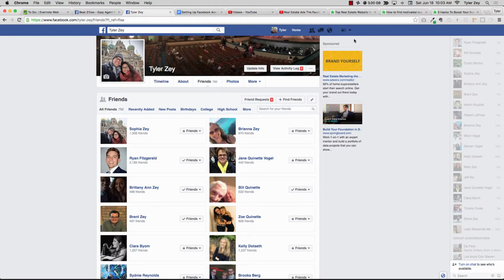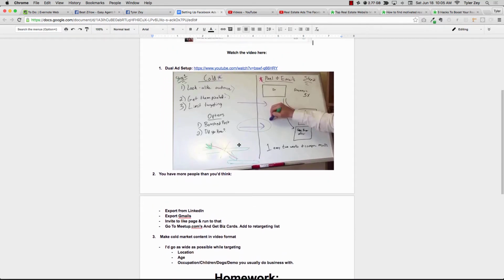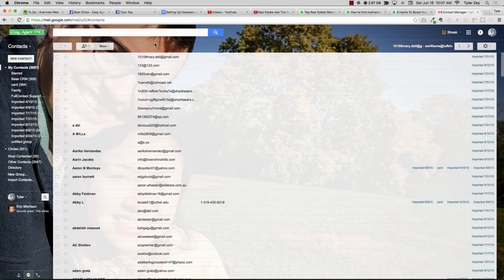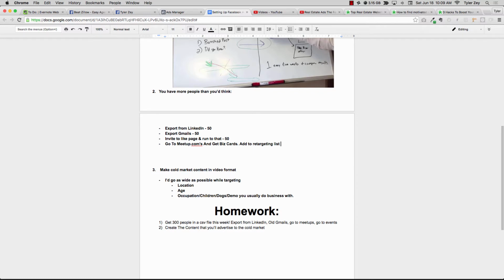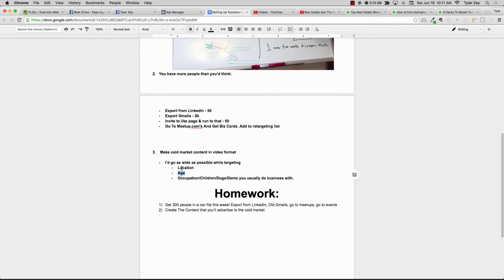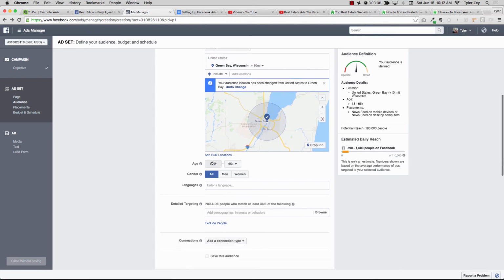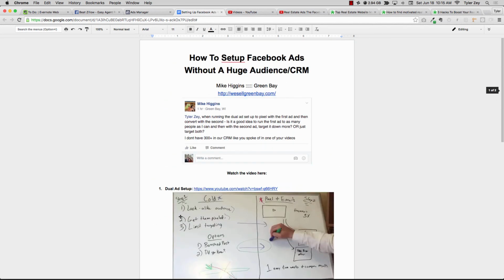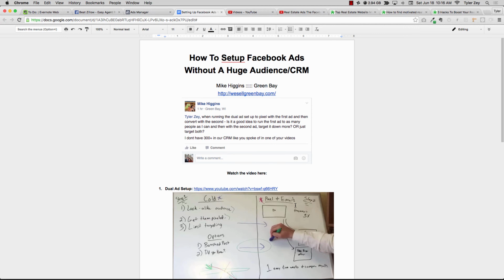How to get started with Facebook ads as a real estate agent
EAPTV: In this episode, I talk to Mike H from Green Bay. He has a question about growing the size of his CRM and retargeting ads on Facebook.

If your CRM doesn't have 300+ people in it, WATCH this video to learn how you can easily grow the size of your CRM.